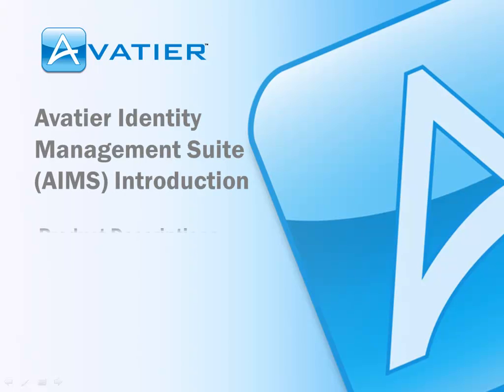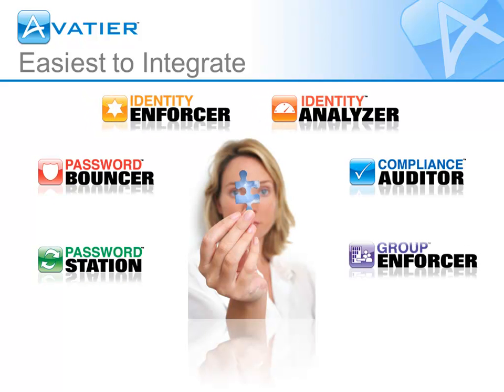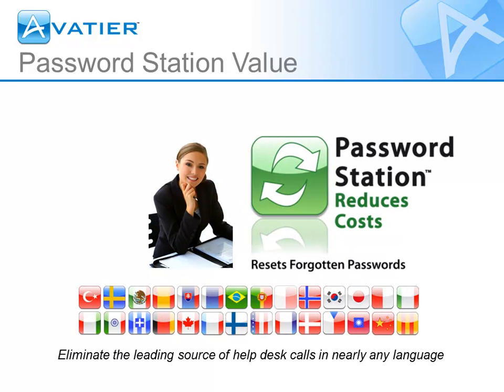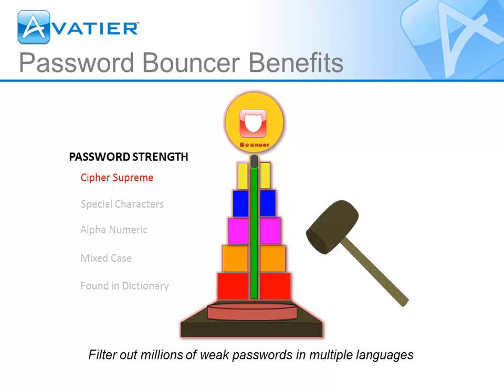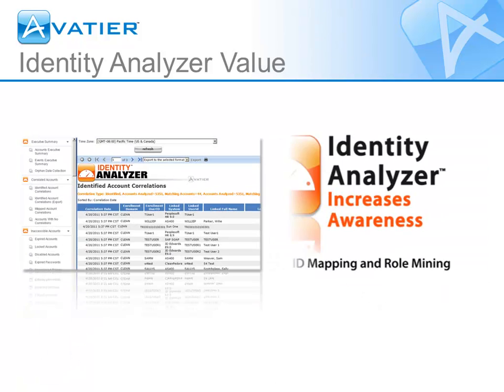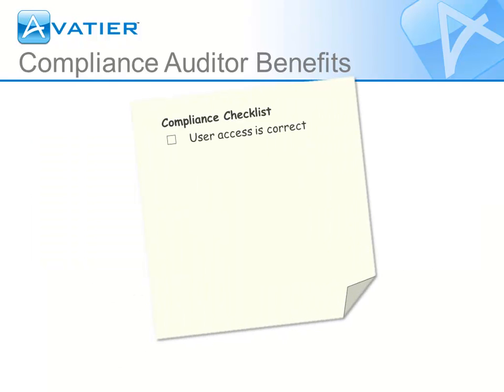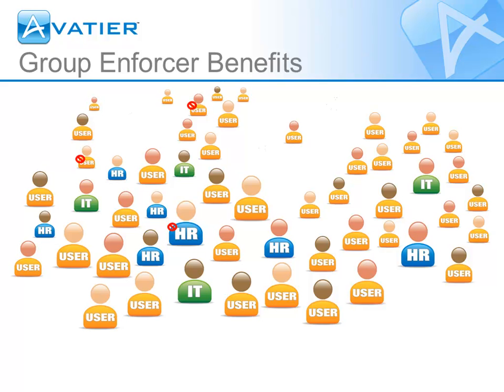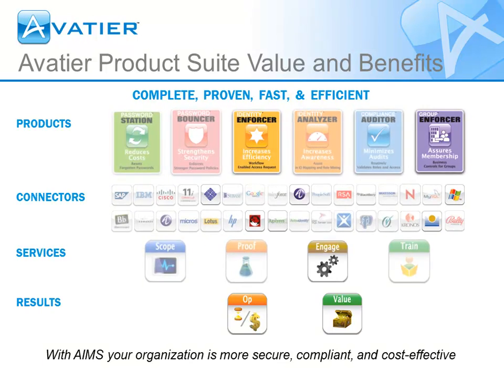Avatier Identity Access Management Software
Avatier designs and develops industry leading identity management enterprise solutions for user provisioning, access certification, enterprise risk management, and self-service password reset software.

Avatier is a leading identity management software featuring user account provisioning, self service group management, active directory group management, governance risk compliance, IT risk management certification, risk intelligence, and active directory password reset with password policy automation. Our identity management architecture includes automated help desk password reset ticketing, application connectors, built-in audit controls, and a multilingual client interface.